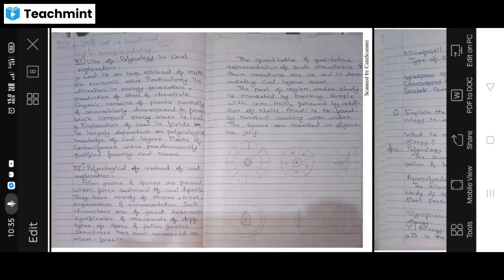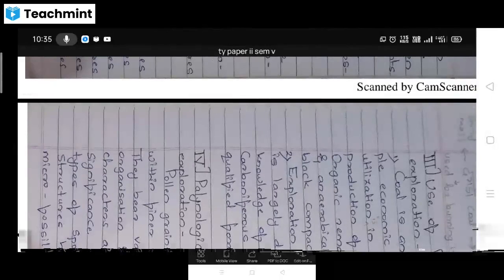Ty Botany paper II unit 4 palynology - role in coal exploration, aeropalynology, forensic science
Palynology in coal exploration, aeropalynology, forensic science